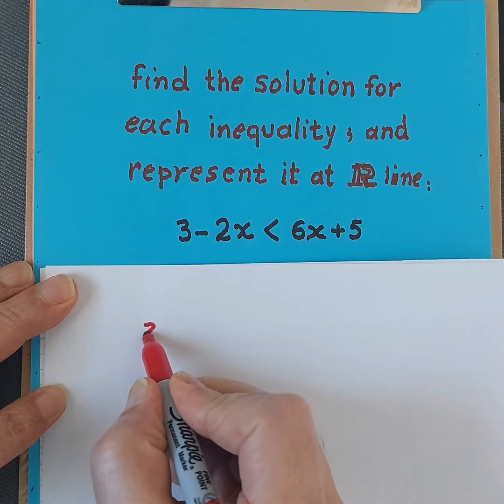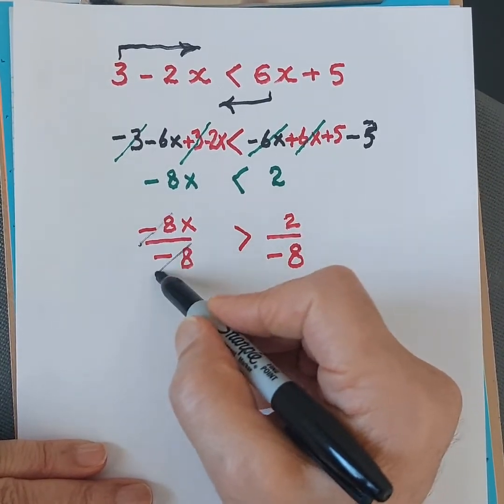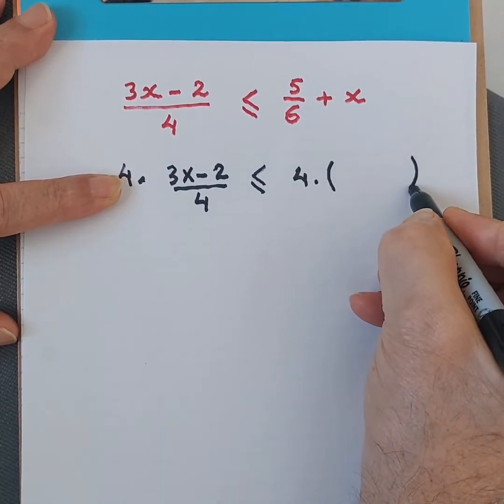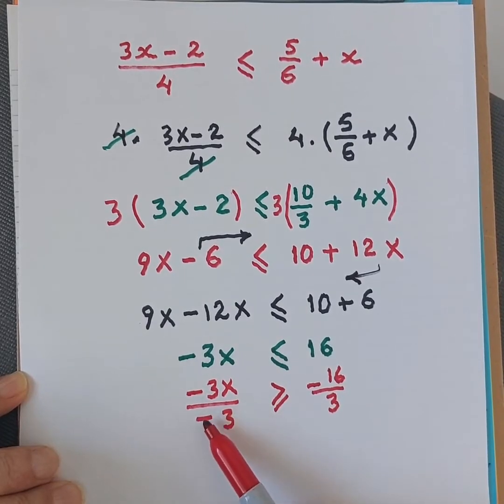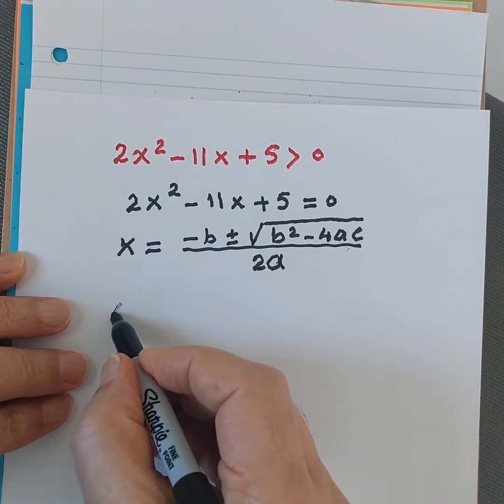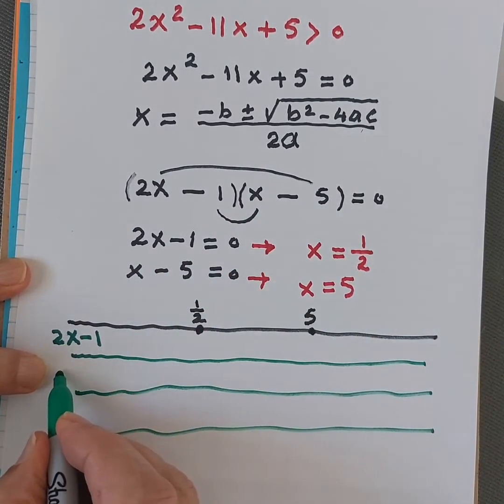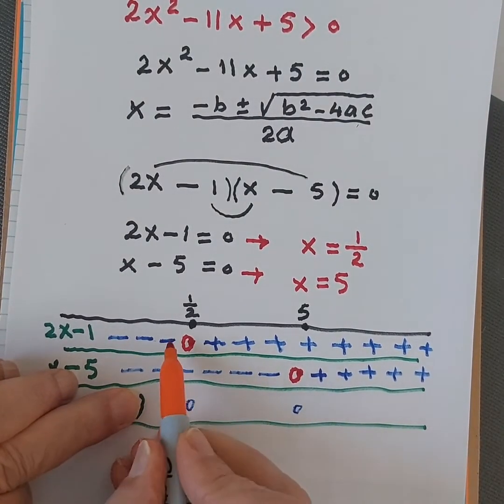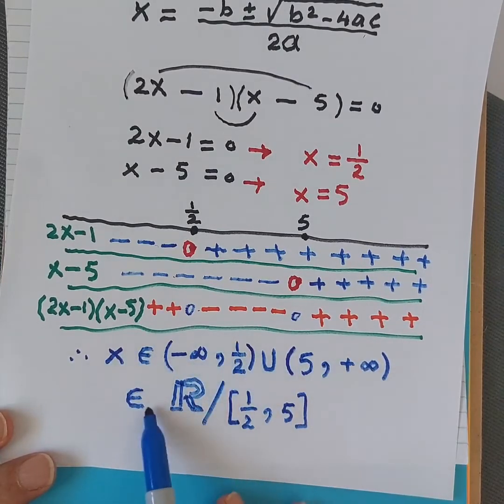حل المتباينات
this video has been done to explain clearly the steps should be followed in order to find the solution for inequalities from first degree and second degree with one variable..
this video explain all this topics through soling three different examples.